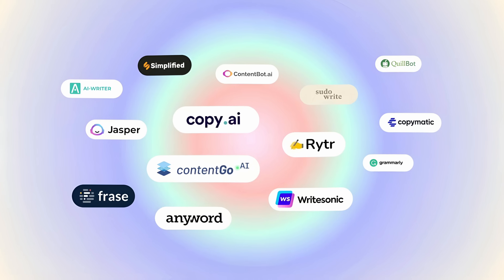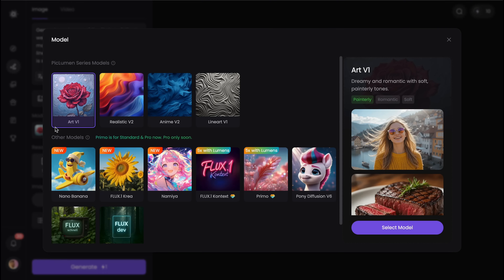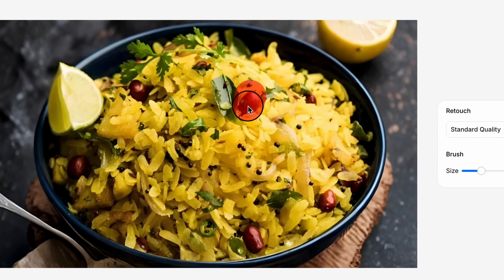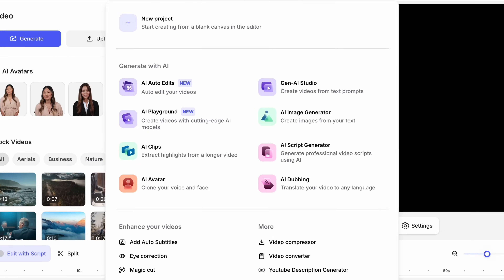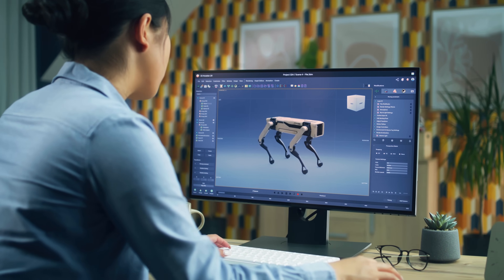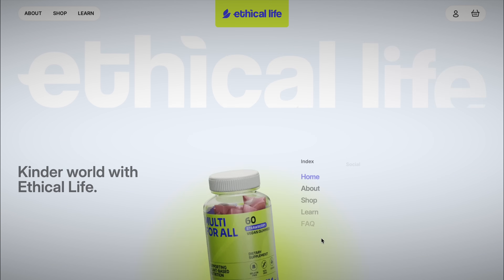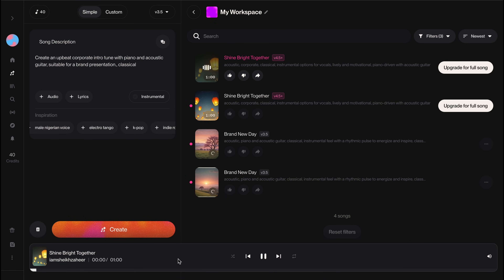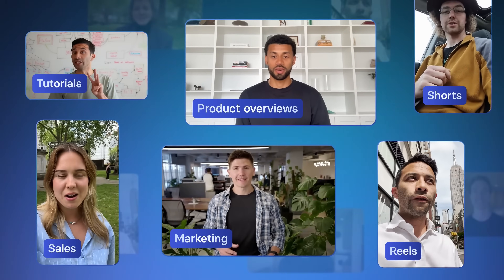Applied AI Masterclass | Module 4: Create With AI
Welcome to Module 4 of the Applied AI Masterclass – Create with AI!

We’ve moved beyond just living with AI. Now, it’s time to create with it.
From writing blogs and taglines to designing logos, generating videos, editing like a pro, creating 3D models, soundtracks, and even lifelike voices -  AI is transforming creativity like never before.

In this module, you’ll see live demos of top tools in action and discover how YOU can use them in your business, brand, or daily life.

Here’s what you’ll learn in Module 4:
✅ How to write content (blogs, taglines, articles) with AI
✅ Image generation & editing with tools like PicLumen, Canva AI & Pixelcut
✅ Video creation & editing (Runway ML, VEO3, InVideo, Descript)
✅ 3D model design for AR/VR and e-commerce (Meshy, Luma AI)
✅ Music and sound creation (Suno AI, AIVA, Beatoven)
✅ Voice generation & dubbing (ElevenLabs, HeyGen, Murf.ai)
✅ Real-world case study: Cadbury’s AI-powered Diwali campaign
✅ Why imagination + AI = limitless possibilities

By the end of this session, you’ll know how to use AI not just as a tool, but as a creative partner, helping you write, design, produce, and launch like never before.

⏰ Timestamps
00:00 – Recap & Introduction
00:17 – How we can create with AI
00:45 – Writing with AI
00:51 – My favourite tool: Writesonic
01:30 – Image generation with AI
01:35 – Demo: PicLumen
02:02 – Turning imagination into creation with AI
02:18 – Most powerful tools for image generation
02:24 – Demo: Pixelcut
03:13 – Creating videos with AI using different tools
03:31 – Google VEO 3 and its most striking feature
04:42 – Creating 3D models with AI
04:59 – Latest tools for 3D model generation
05:06 – Demo: Meshy tool explainer
06:05 – Music and sound creation with AI (latest tools)

✨ Next Module → Setting up & growing a business with AI

👨‍💼 About Me
I’m Pramod Maloo – Entrepreneur, Speaker & Author. I help businesses and individuals unlock AI’s true potential beyond just ChatGPT.